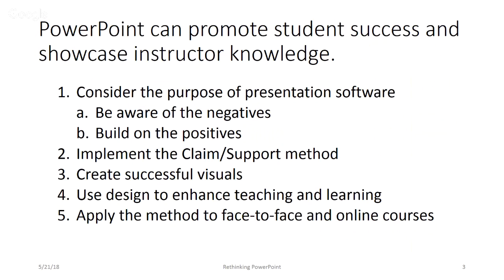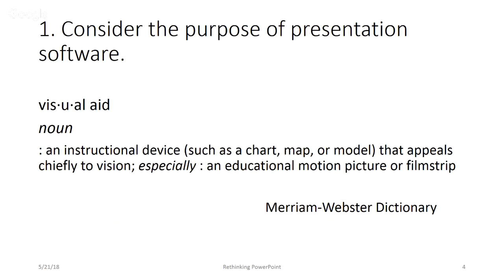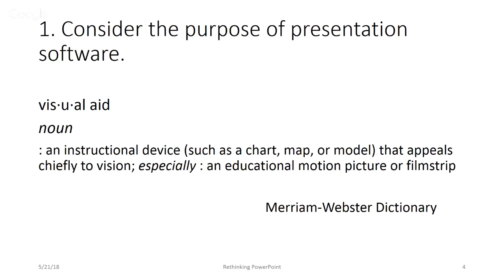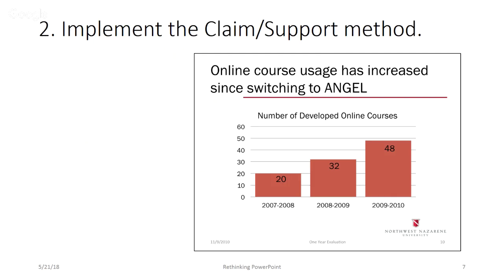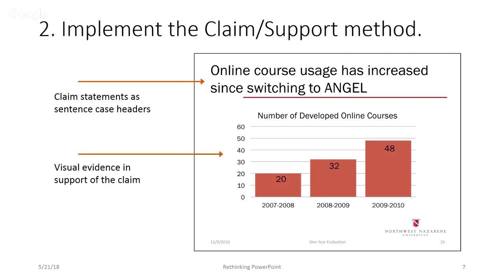9:00am Room 205: Anna Lee - Rethinking PowerPoint Presentations in Face-to-face and Online Classes